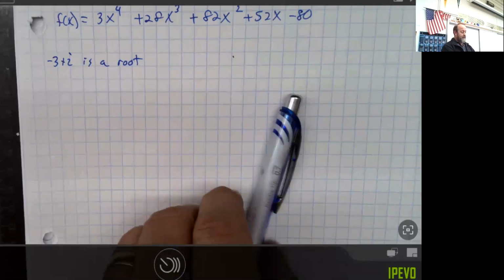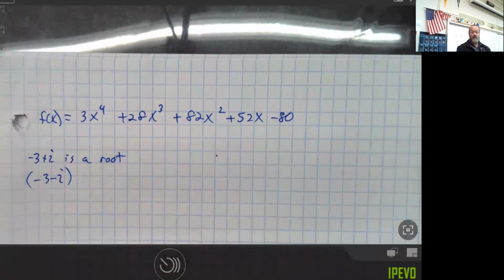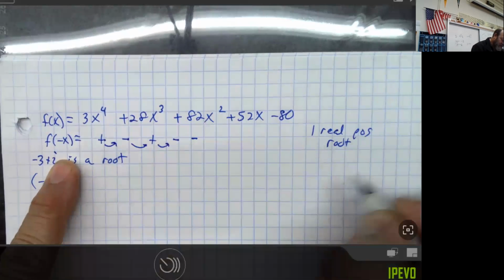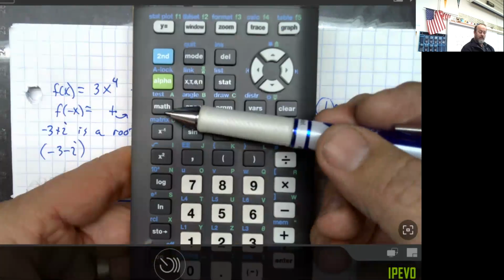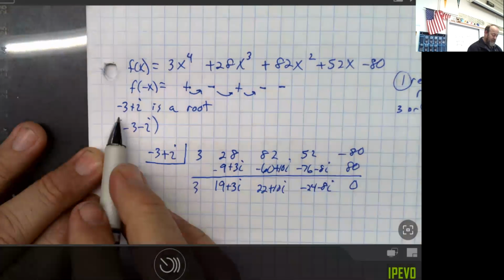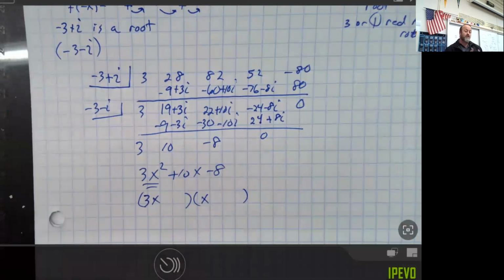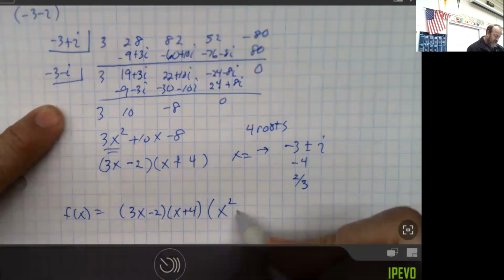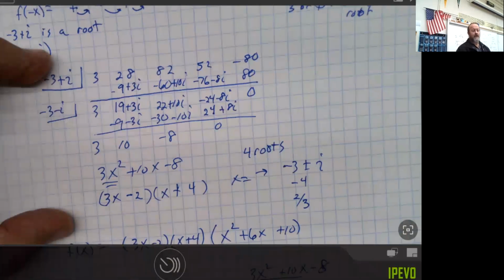2.5 Complex Roots